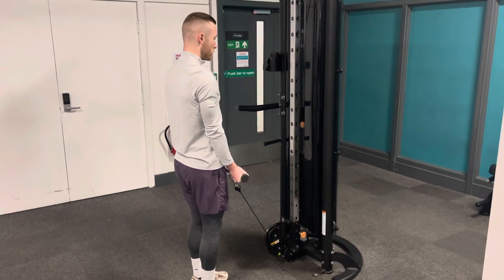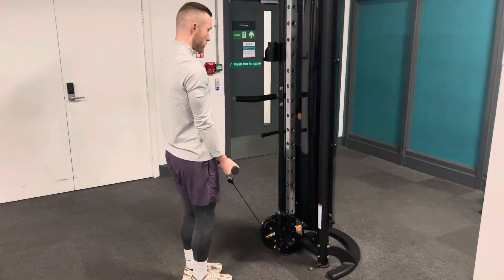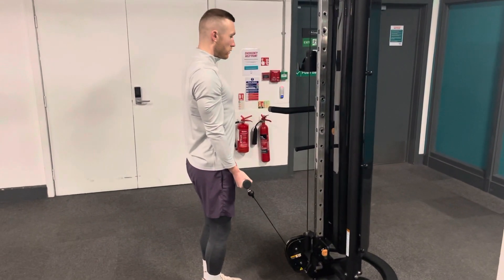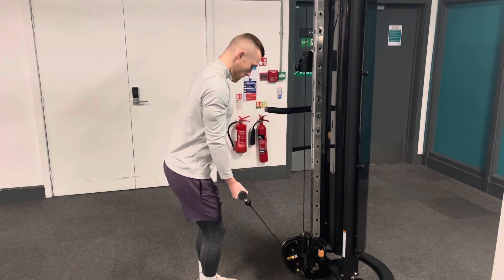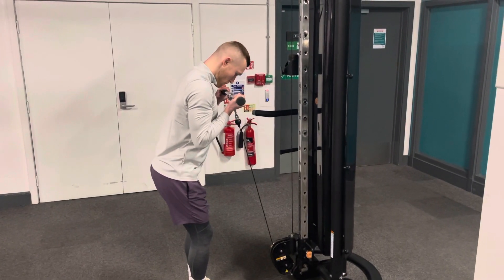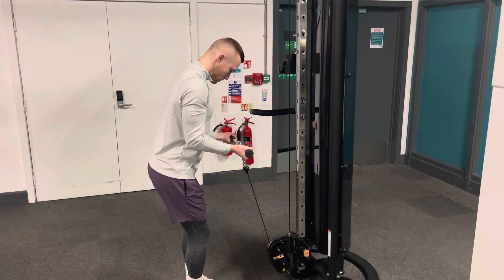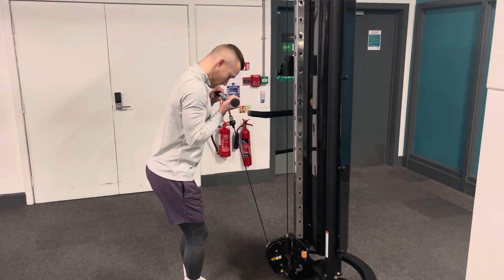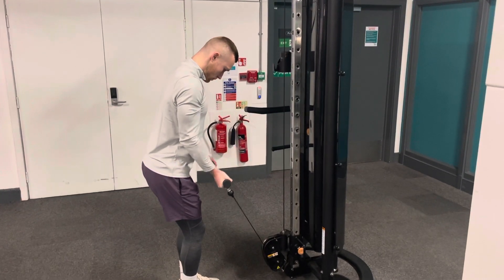Cable Straight Bar Attachment Bicep Curl